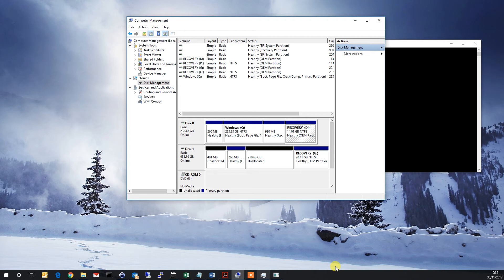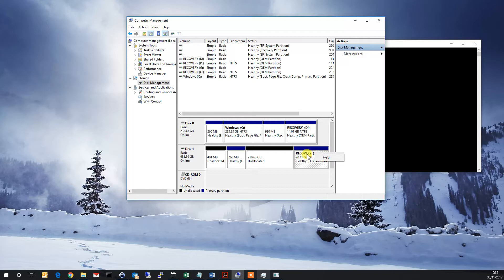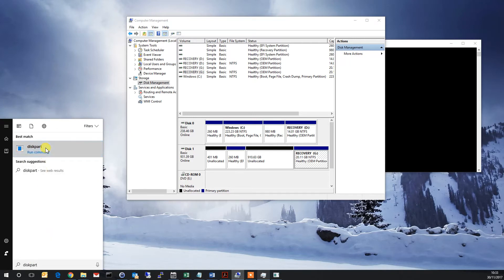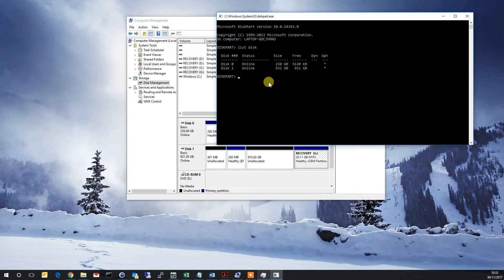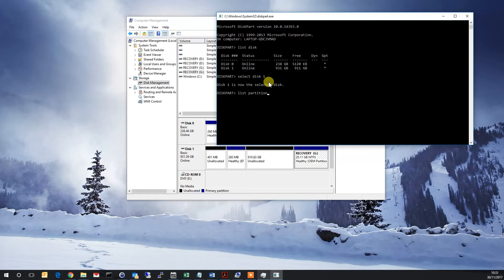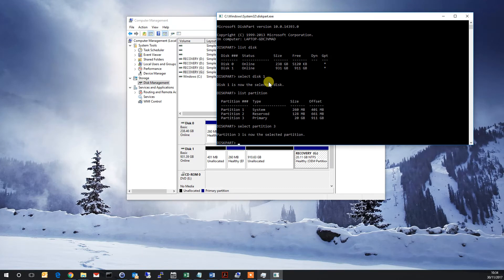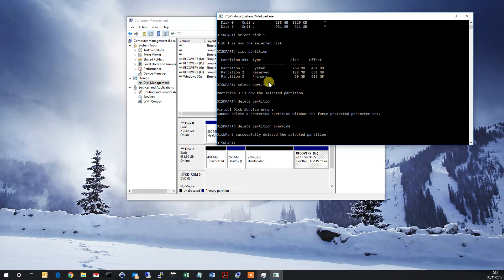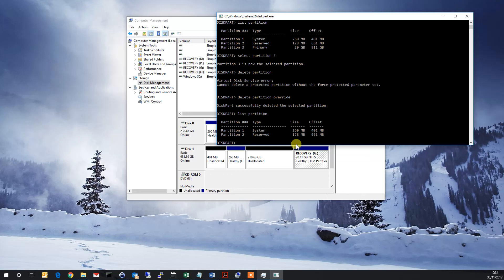How to delete protected partition in Windows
How to delete disk when seeing "Cannot delete a protected partition without the force protected parameter set" error